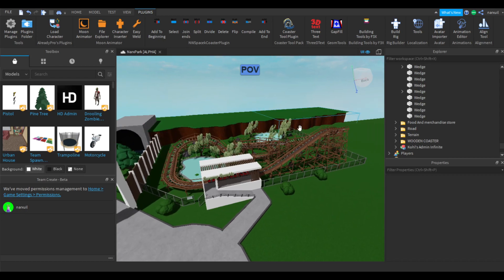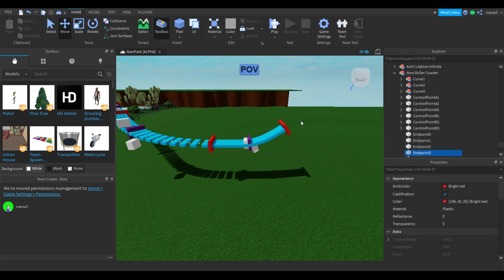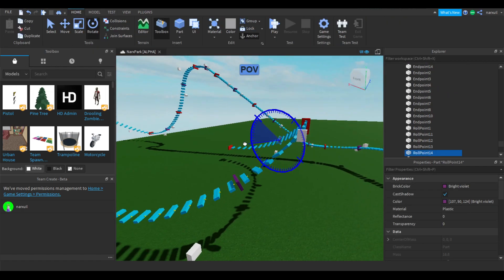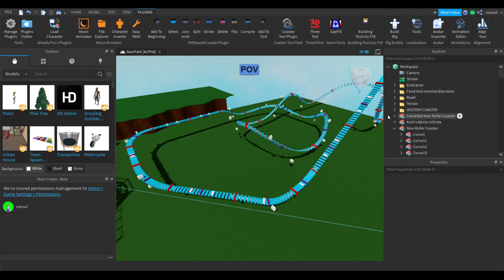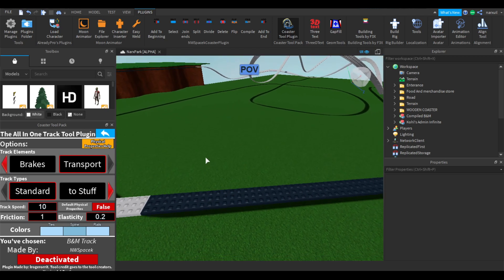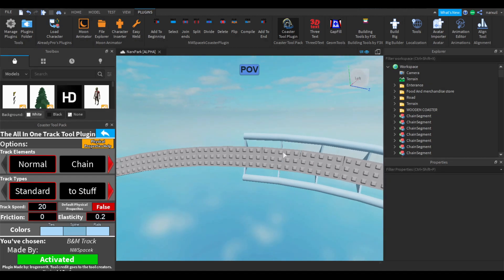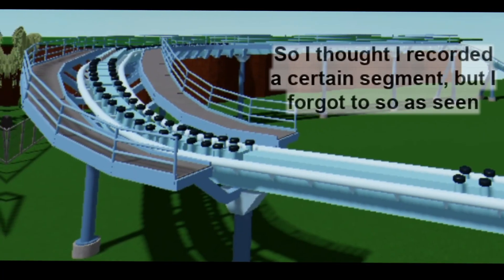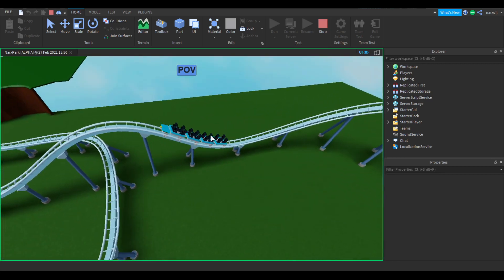(SEE DESC) Roller Coaster Tutorial, ROBLOX STUDIO [FULL TUTORIAL W/ LINKS]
HOPE IT HELPS, ASK IN THE COMMENTS IF YOU NEED HELP!!!

Recording and Editing:
OBS Studio
Filmora9

Music in last 20 seconds.